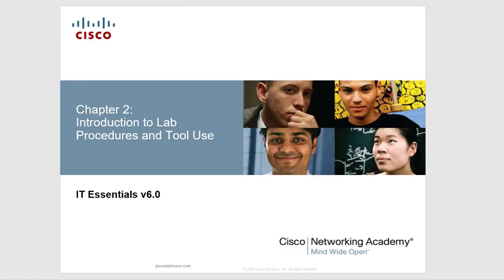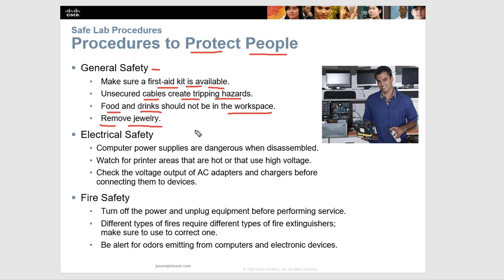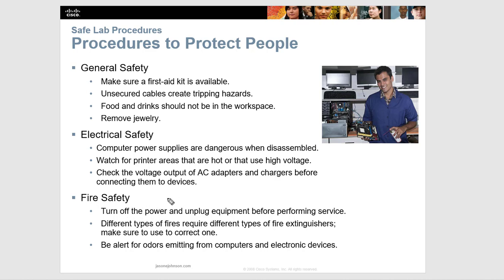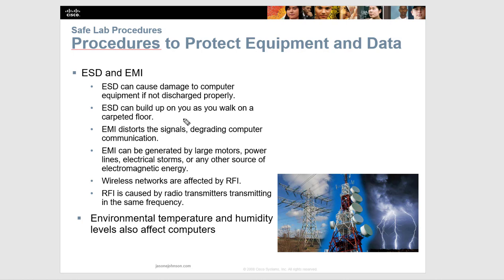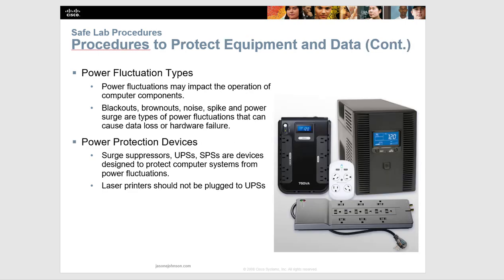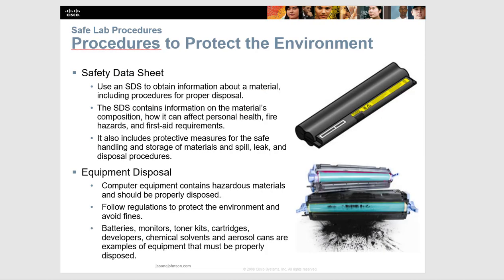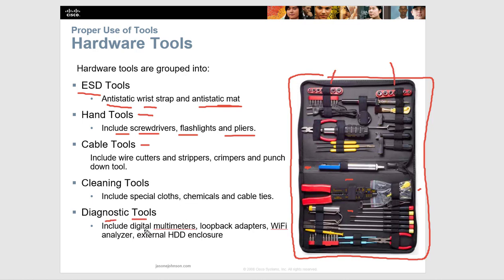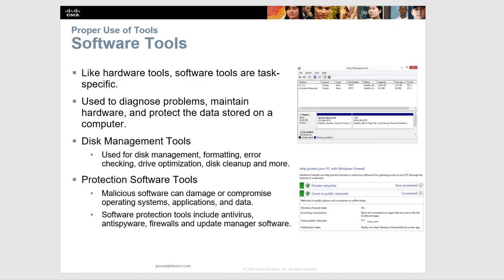NETACAD IT Essentials, Chapter 2, Introduction to Lab Procedures and Tool Use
This video covers the Cisco NETACAD IT Essentials course, Chapter 2: Introduction to Lab Procedures and Tool Use

Steam: jasonejohnson31